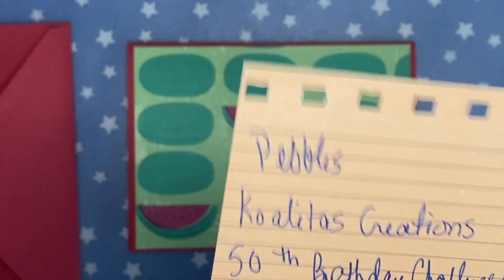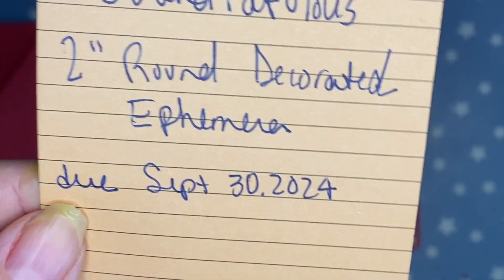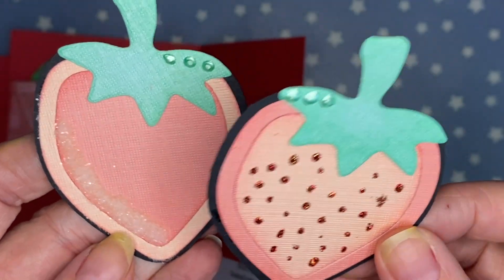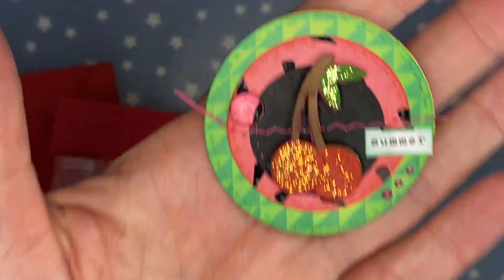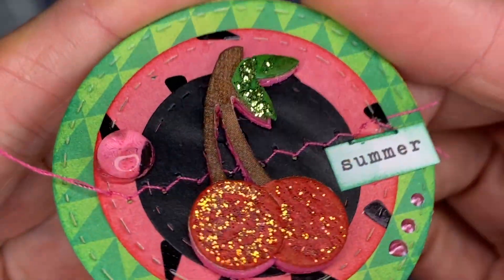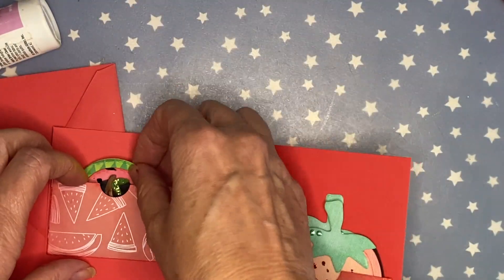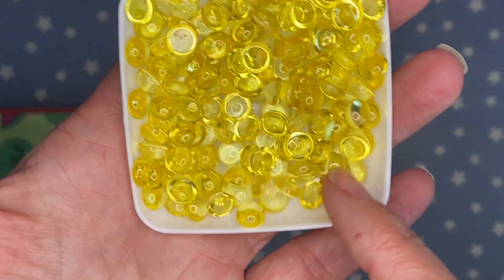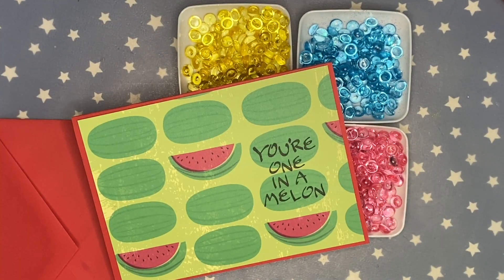🍒 Crafty Coin! Check it out! papercrafting ephemera crafter Birthday Challenge Happy Mail entry!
VR for @koalitascreations